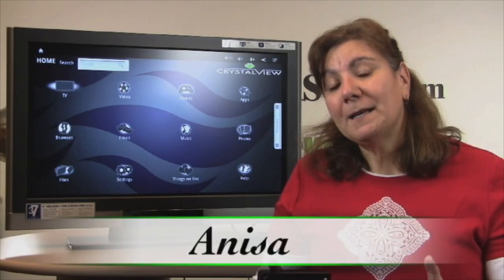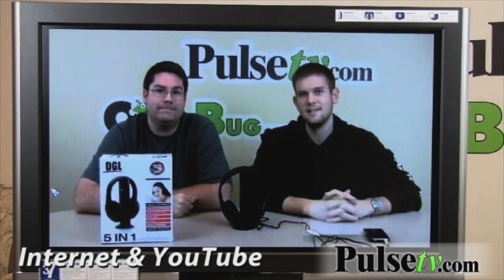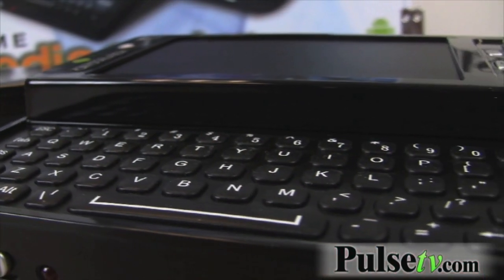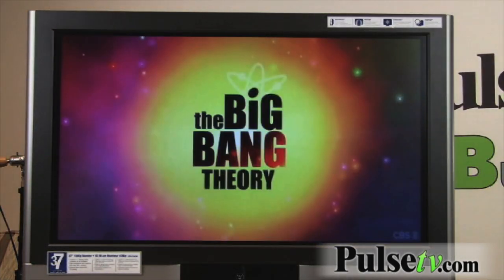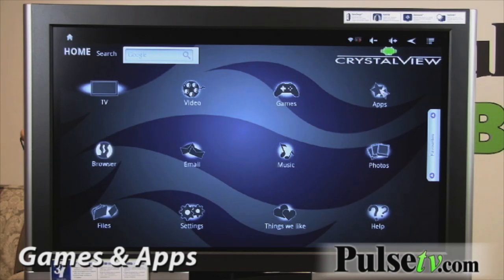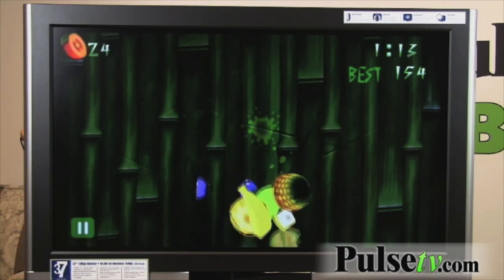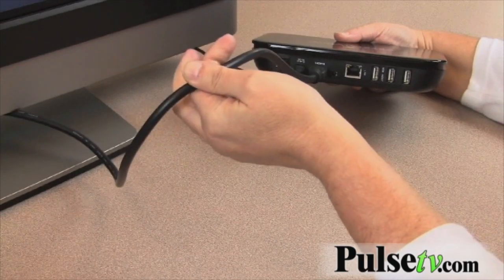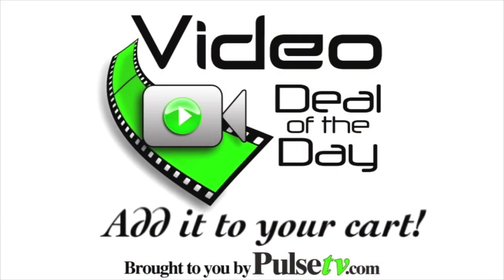CrystalView Home Smart TV Home Media Center w/ Google Android 2.3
Turn your HD television into a multi-function entertainment hub perfect for watching movies, surfing the web, email, playing games and more. Powered by Google Android, this complete home entertainment system by CrystalView puts you in control of all types of media formats, all from the comfort of your easy chair!